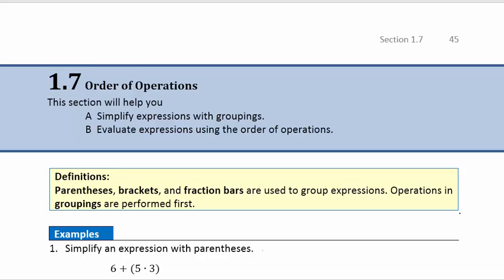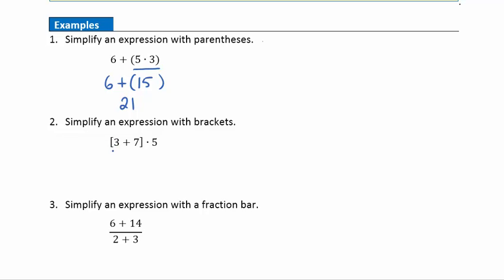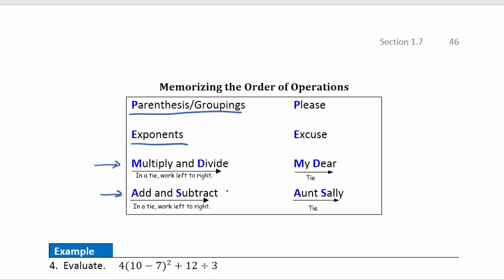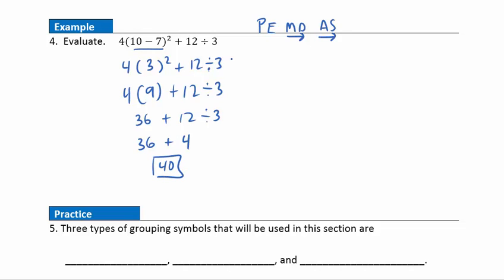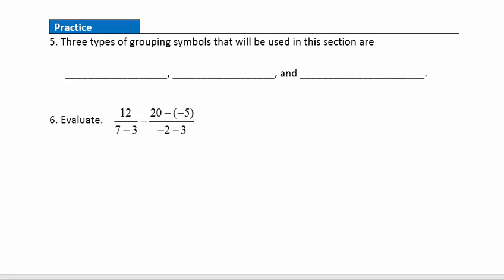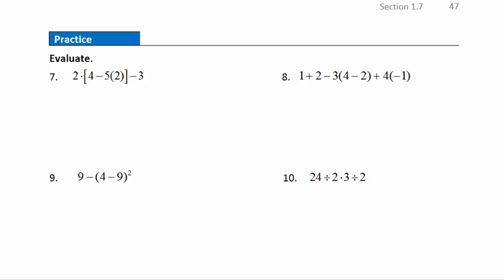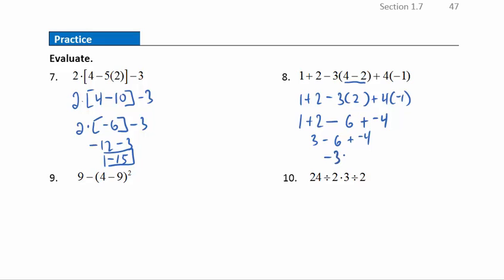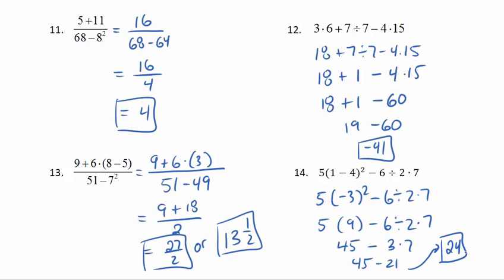Practical Algebra 1.7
This video will help you follow the order of operations to evaluate mathematical expressions.